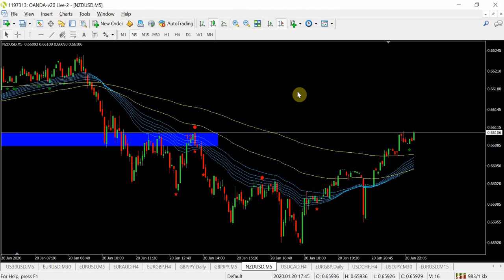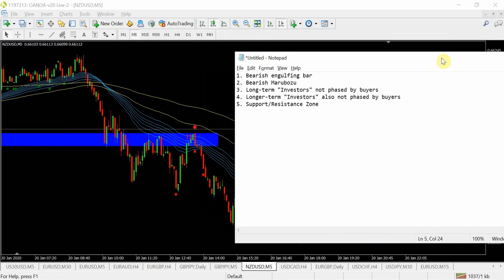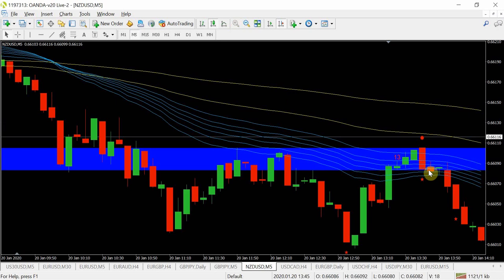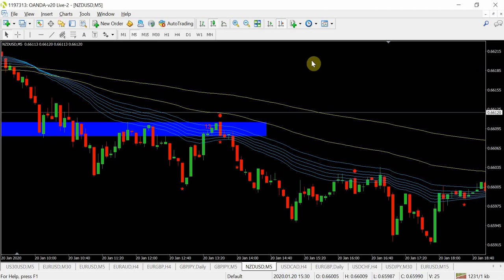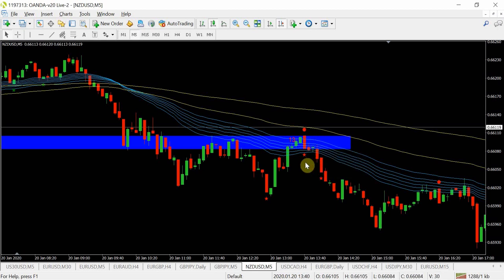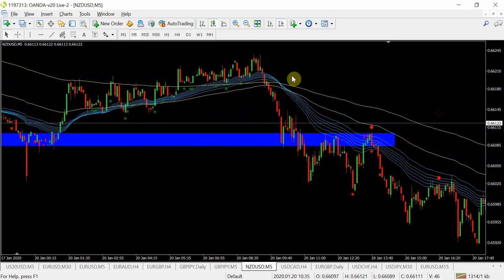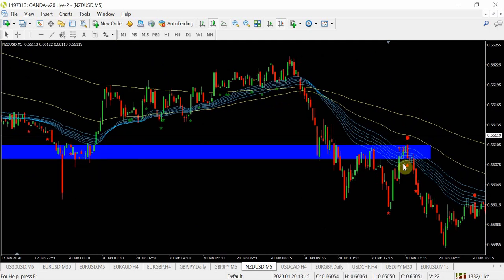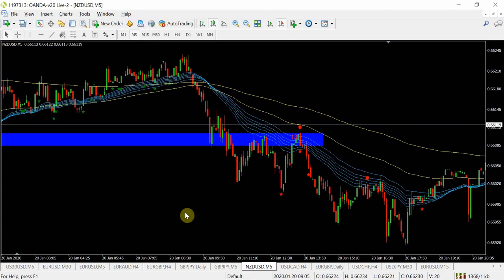Find Forex Candlestick Patterns Instantly With This One MT4 Indicator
- Watch all the official OGT playlist for all features and how to trade the indicator

I am so excited to share with you the latest version of the OGT Price Action Indicator. This version uses techniques from Daryl Guppy's GMMA indicator and provides price action signals with the long term trend.

Find the best trend trade signals and candlestick patterns with fully customisable pin bar, engulfing and marubozu settings. Inside bar and Doji signals will show regardless of trend as these are indecision candles.

Download v1.3 and watch the tutorial video of the new features and settings